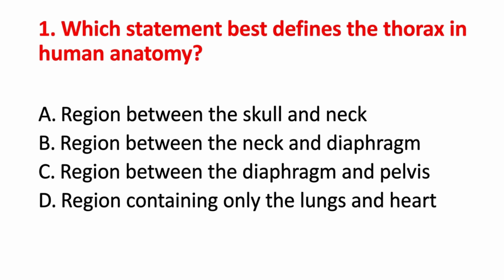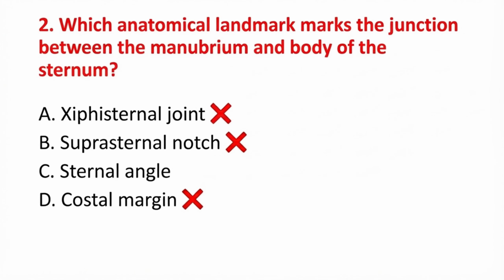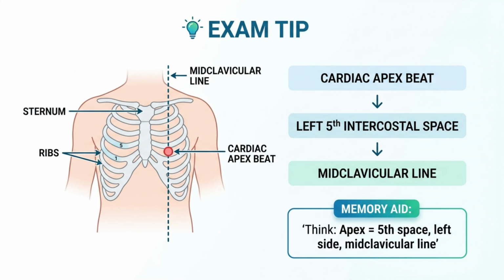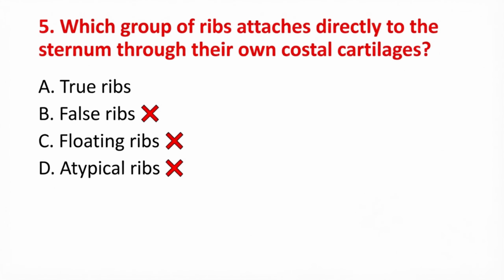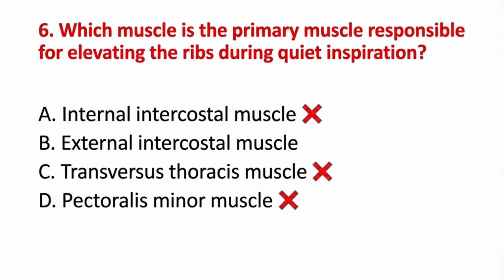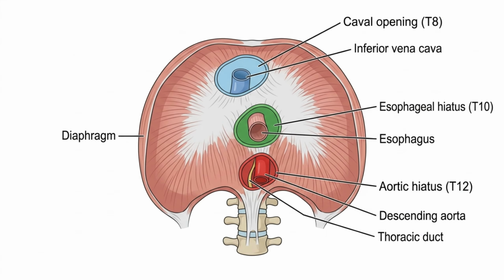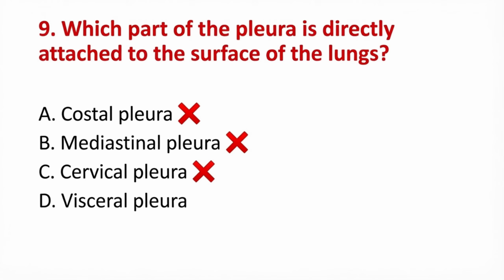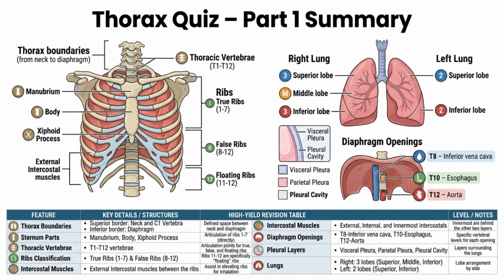Thorax Anatomy Quiz: Can You Answer These 10 MCQs?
Think you know the thorax? Test yourself with Part 1 of our Gross Anatomy Thorax Quiz, featuring 10 original multiple-choice questions designed for medical and health sciences students.

This quiz covers essential thoracic anatomy, including the definition and boundaries of the thorax, surface landmarks, thoracic cage, ribs, sternum, diaphragm, pleura, and basic lung anatomy.

Each question gives you 5 seconds to choose your answer, followed by a clear explanation, an exam tip, and simple anatomical illustrations to help you understand and remember the key concepts.

Topics covered in Part 1:
• Introduction and definition of the thorax
• Surface landmarks of the thorax
• Thoracic cage and its boundaries
• Ribs and rib classification
• Thoracic wall muscles
• Sternum
• Diaphragm and its major openings
• Pleura
• Basic anatomy of the lungs

This video is useful for medical students, nursing students, clinical officers, physician assistant students, biomedical science students, and other health sciences students preparing for anatomy examinations.

Challenge yourself, learn the anatomy, and see how many questions you can answer correctly.

Part 2 will continue with more important thoracic anatomy, including the mediastinum, heart, coronary circulation, and great vessels.